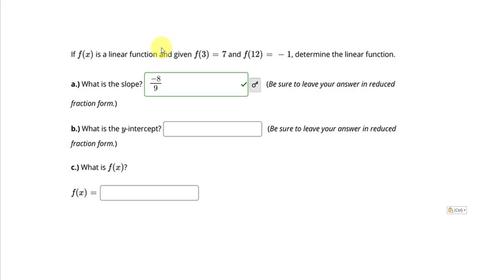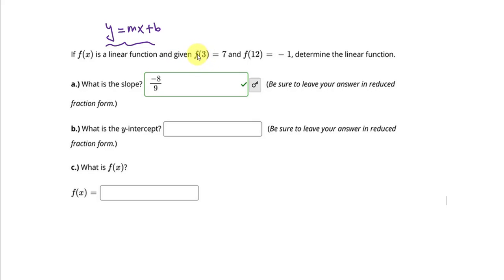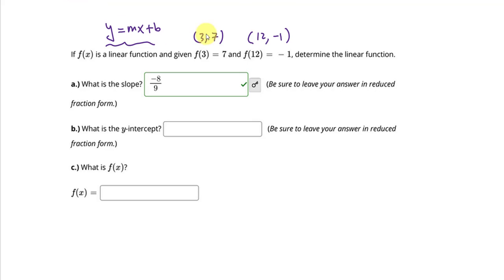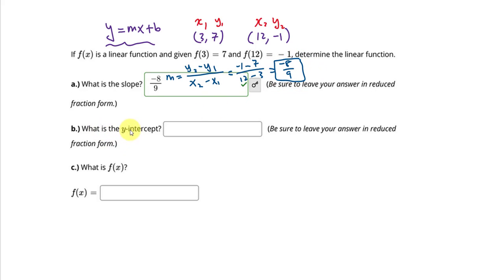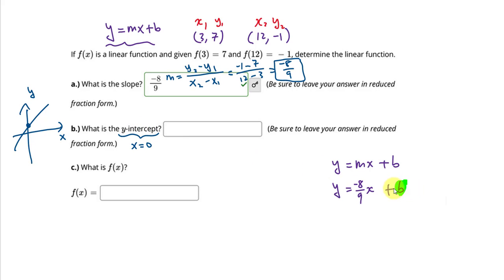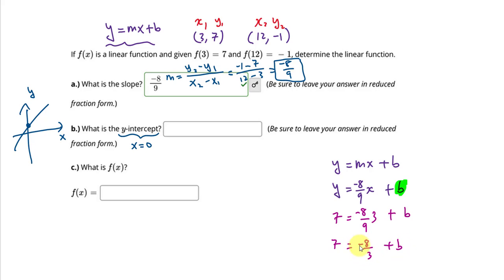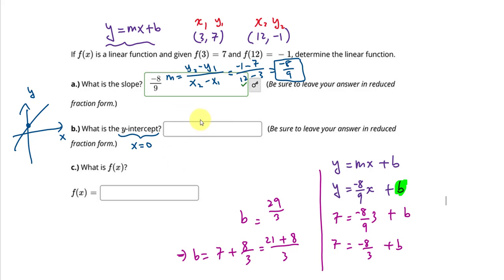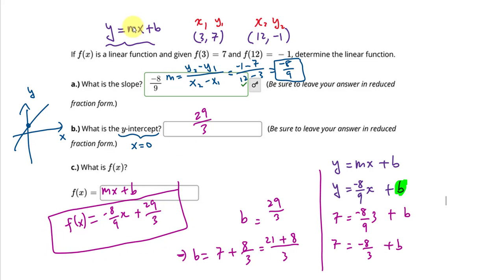Math 080 - Homework Help 5.2.2